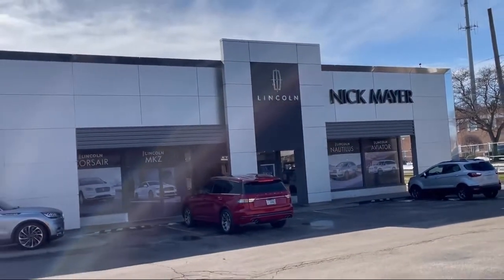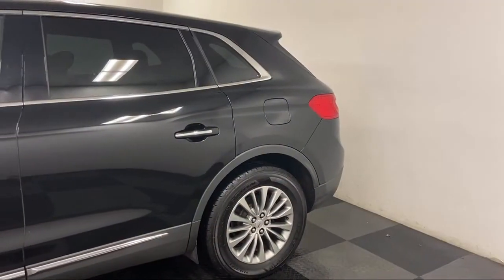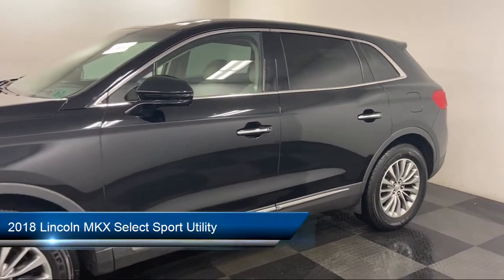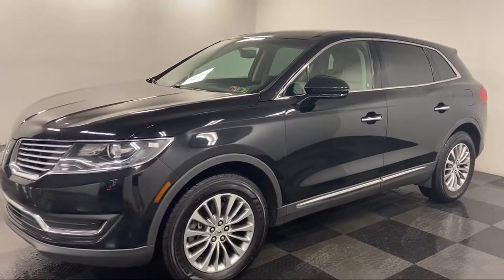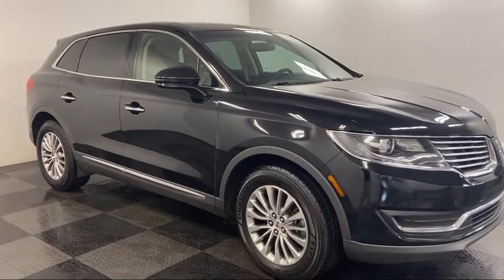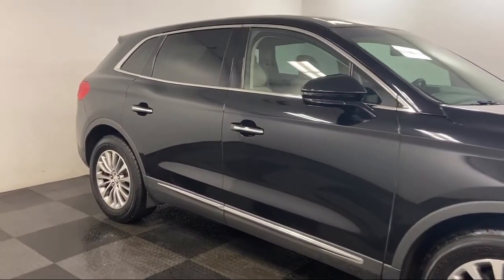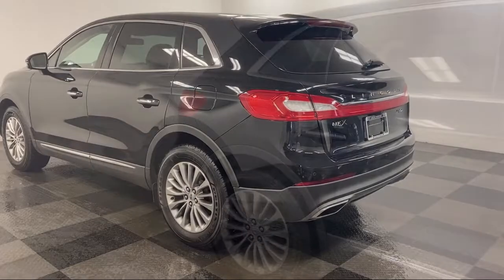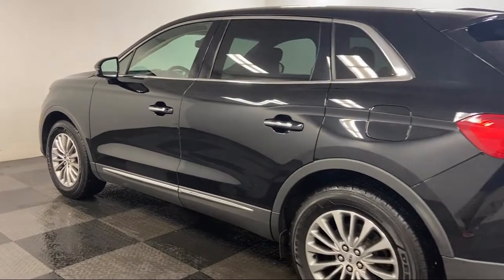2018 Lincoln MKX Select Sport Utility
2018 Lincoln MKX Select Sport Utility - Stock Number: PT3744 - VIN: 2LMPJ8KR9JBL39846.